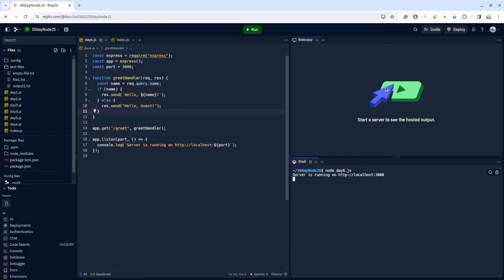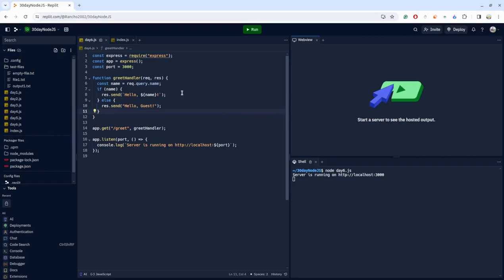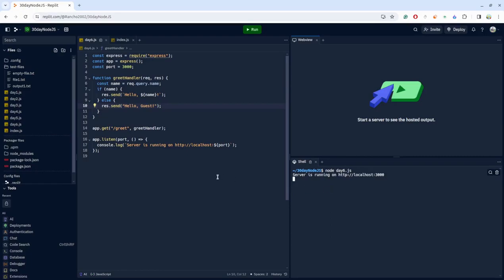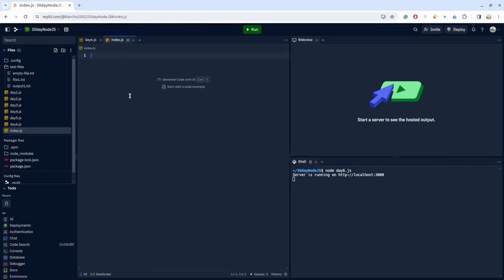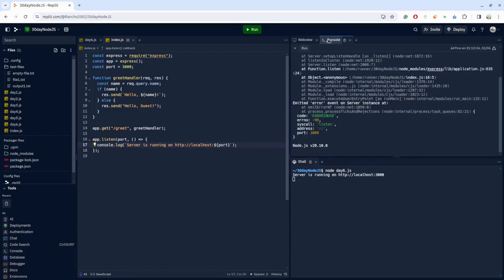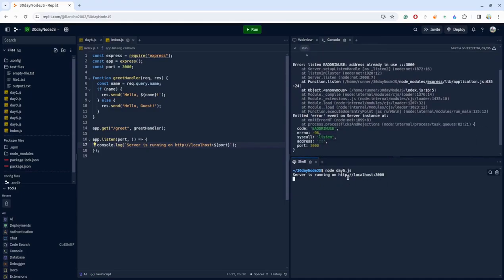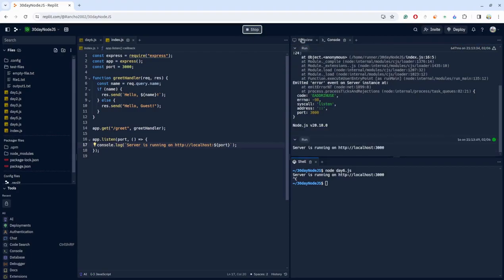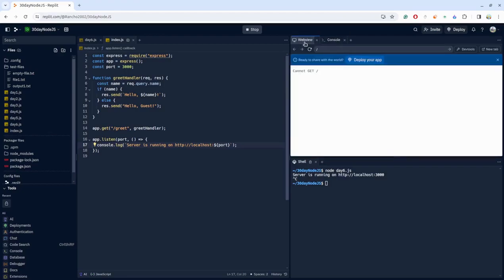How to fix the error Start a server to see the hosted output on Replit || Webview of Express Server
🌟How to fix Start a server to see the expected output error on @replit || How to see the express server on Replit 🌟

🔍 Timestamps:
0:00 - Problem Statement
0:38 - Solution

🚀 About This Video:
In today's tutorial, join me as we tackle the common hurdle of fixing the "Start a server to see the expected output" error on @replit. Discover step-by-step solutions to ensure your Express server runs smoothly, and explore how to view your Express server seamlessly on Replit. Whether you're a coding enthusiast or diving into web development, this guide has got you covered. Don't miss out on unlocking the potential of your server-side projects! 🔧💻 Replit ExpressServer CodingFixes 🌟

We're all about overcoming technical challenges, providing logical solutions, and exploring the world of code together. Your support means everything to us! ❤️

🎉 Join the Conversation:
Share your thoughts, questions, and experiences in the comments below. Let's build a supportive and vibrant community of tech enthusiasts!

Your time and support are greatly appreciated. If you found value in this video, don't forget to give it a thumbs up(👍) and share it with your fellow tech enthusiasts. Until next time, happy coding! 🚀✨